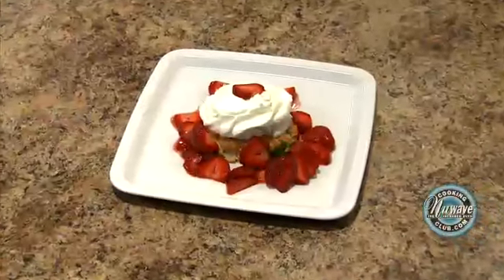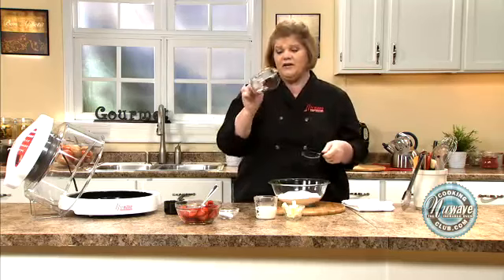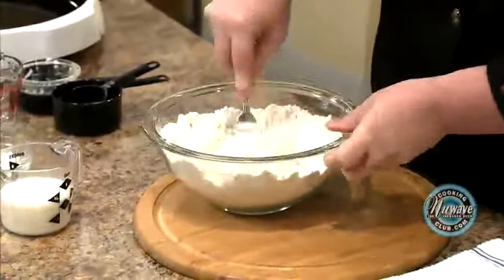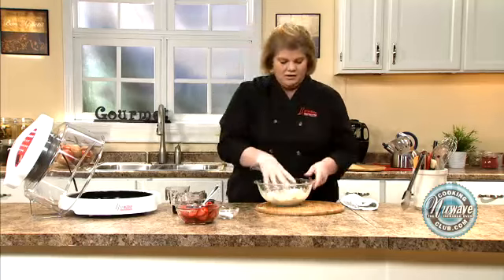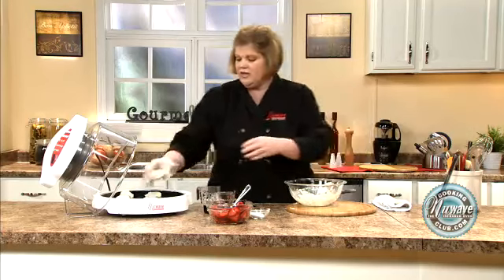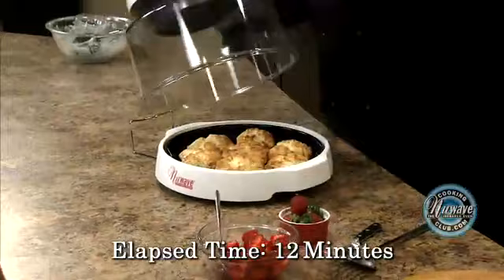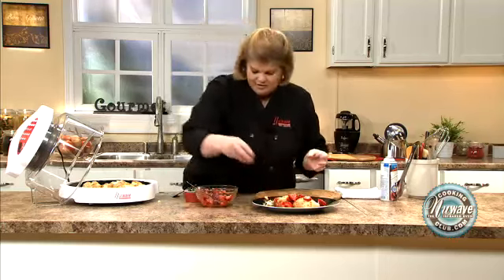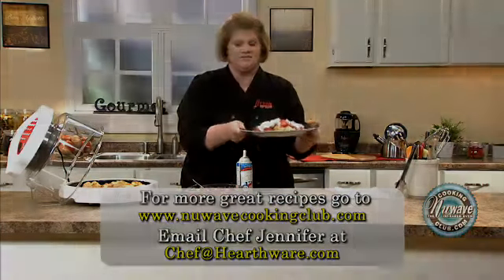Easy Strawberry Shortcake 2011 MP4 Medium